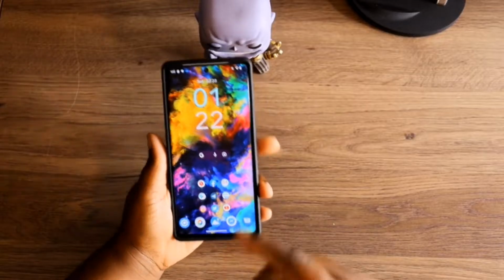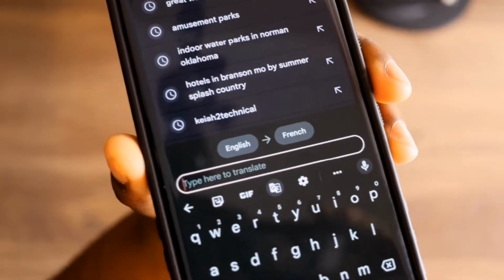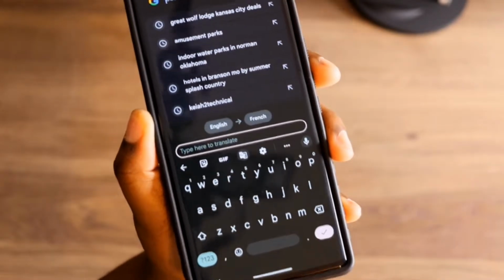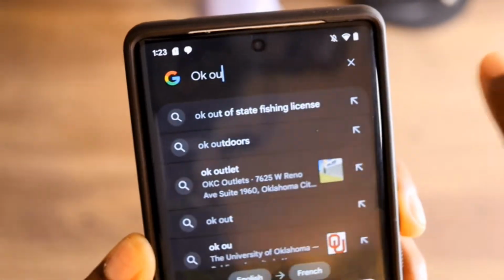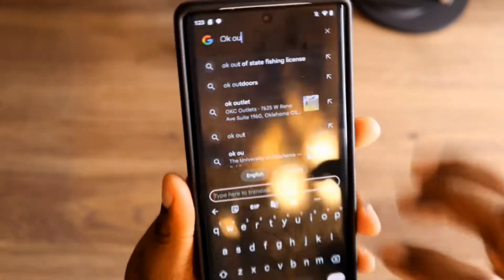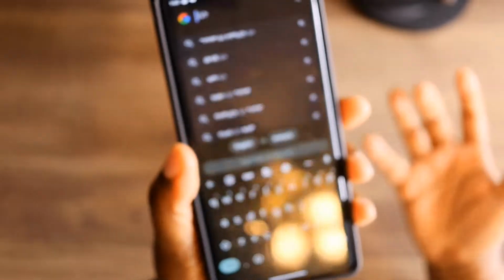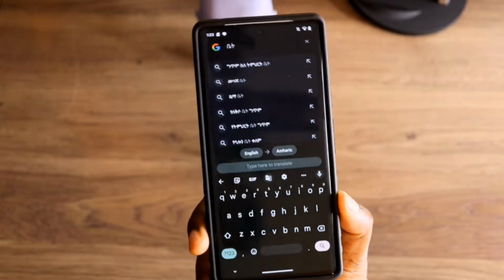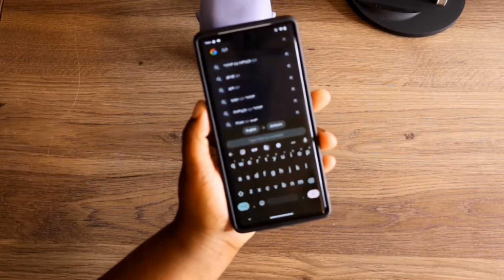Google pixel Translate App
in this video I will be showing you how to use Google translate on my Google pixel 6 pro

This video was recorded with my canon sl3 camera
And the lens was a 24 mm

Mic is the deity v d3

If you want me to review your products only YouTube or Amazon You can reach out to me at  I can't wait to review your products and inform others to buy your products

$keiah3

Or